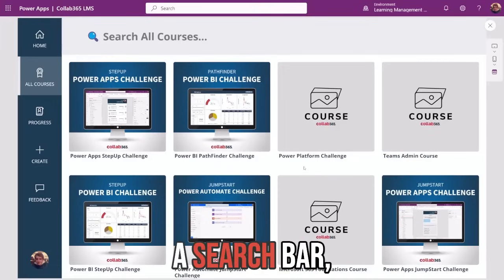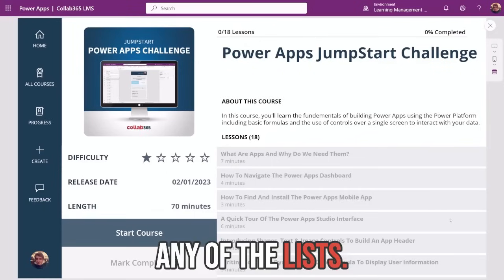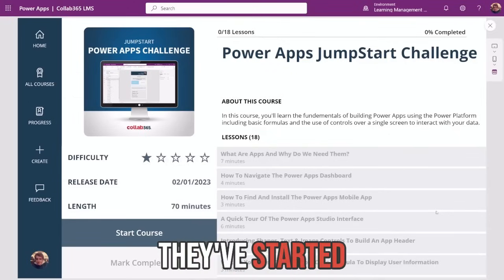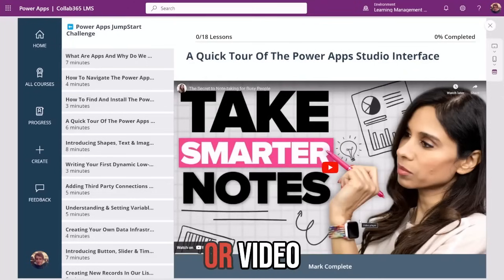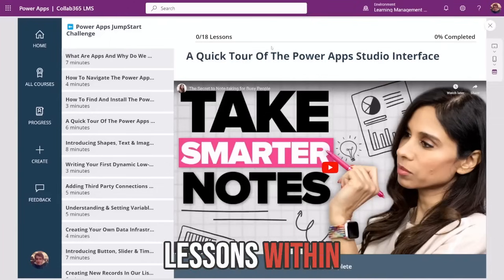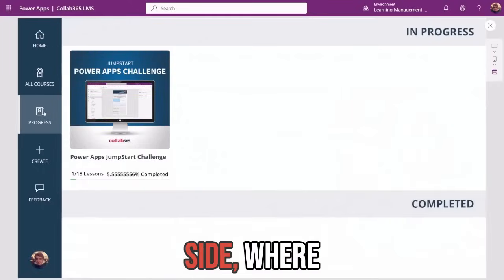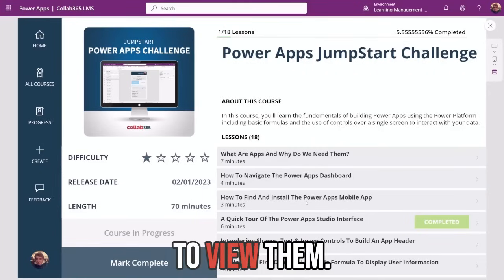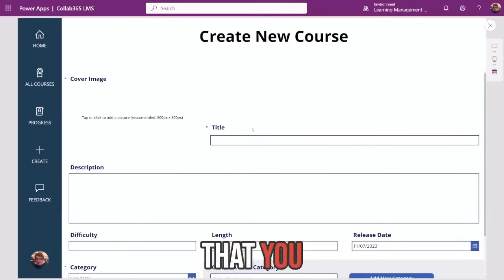How to build a Learning Management System (LMS) with Power Apps and Dataverse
Learning Management Systems (LMS) are platforms that enable online learning, teaching, and assessment. In this video, you will learn how to build a LMS with Power Apps and Dataverse, two powerful tools from Microsoft that allow you to create custom apps and store data in the cloud.

You will learn how to design the app interface, create the data model, configure the app logic, and publish the app to your users. You will also learn some best practices and tips to make your LMS more user-friendly, secure, and scalable. Whether you want to create a LMS for your school, organization, or personal use, this video will help you build a LMS with Power Apps and Dataverse with ease and efficiency.